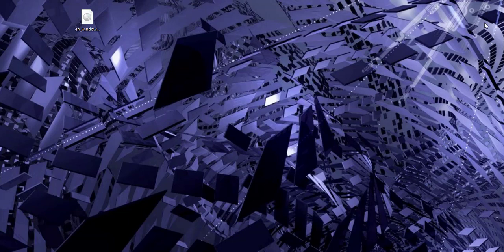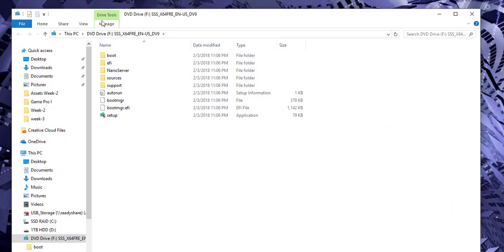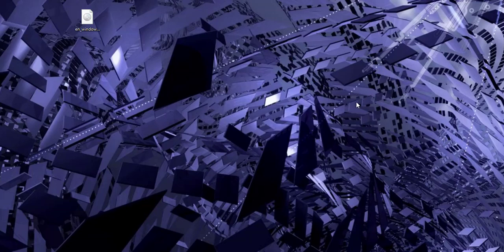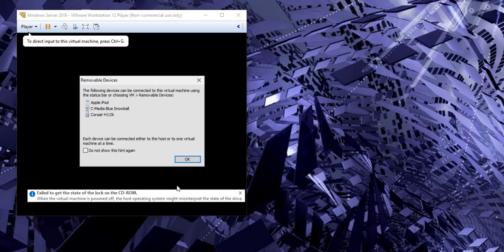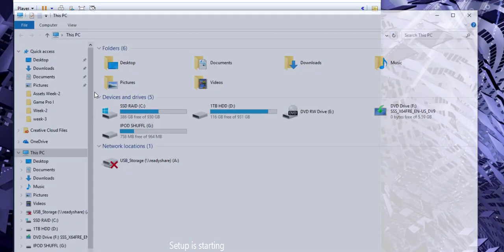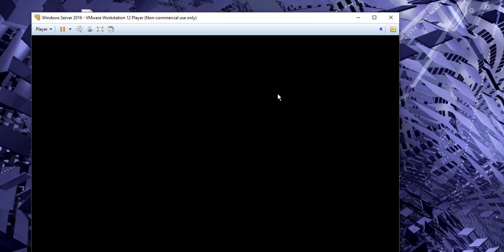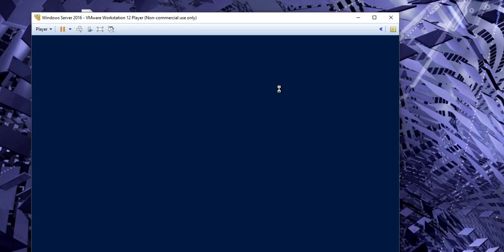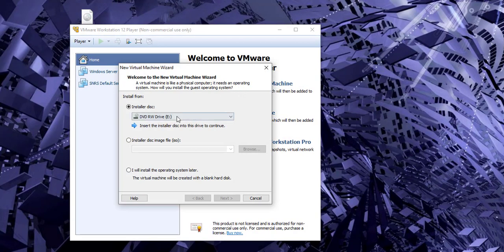Creating a VM Server using Windows Server 2016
A short video for my students who are making a VM at home.

For those of you not taking this class:
The server ISO is from Microsoft's education site and is only available through school programs so please dont ask where to get it.